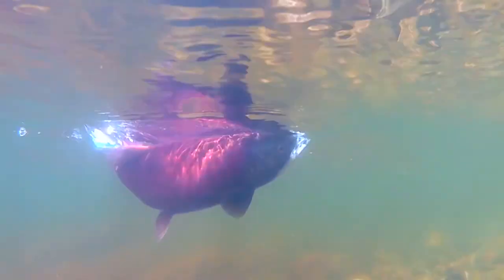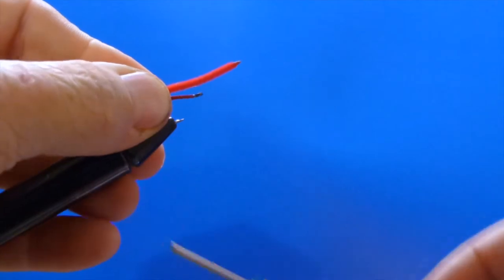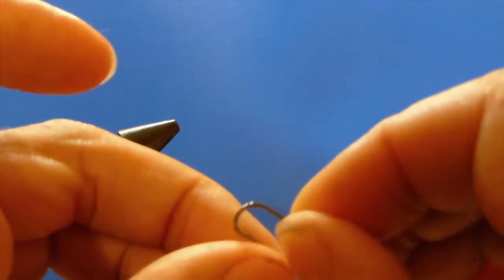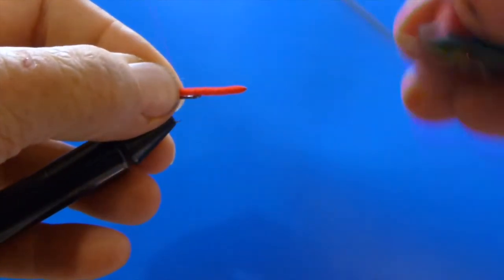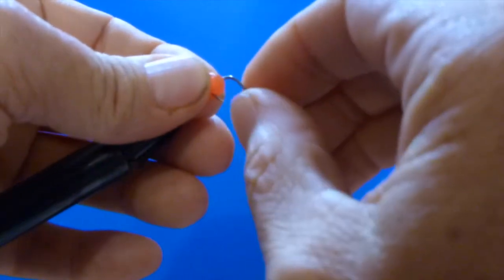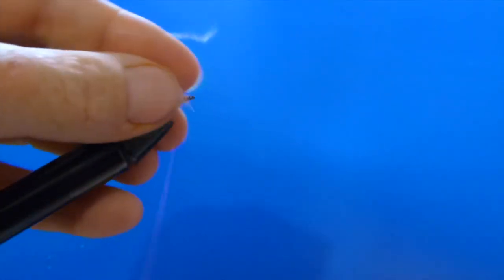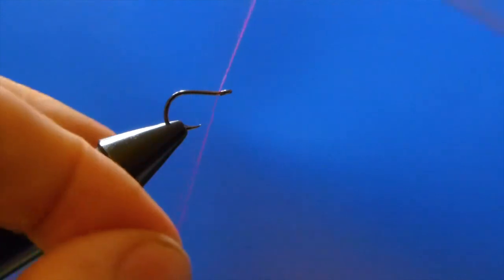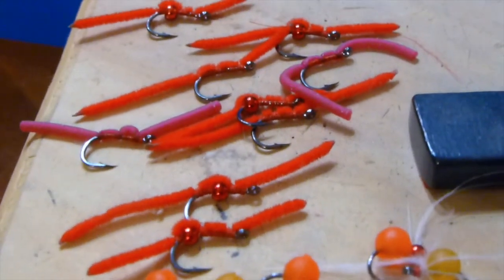Fly Tying for Kokanee Sockeye Salmon in Colorado rivers & streams and how to tie them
October means the Kokanee, landlocked Sockeye Salmon, will be running in a number of rivers and streams in Colorado.   Here is how to tie our favorite flies for catching these great fish.